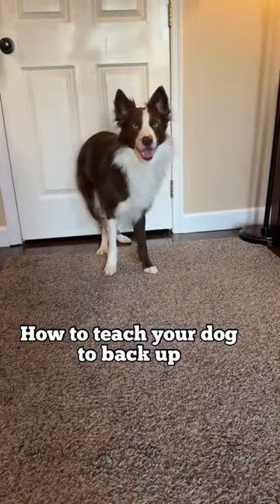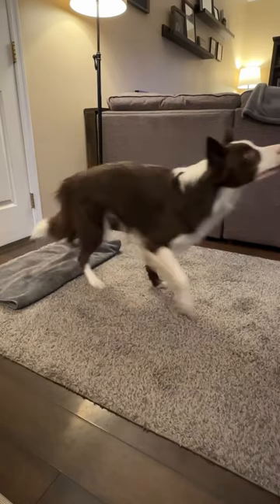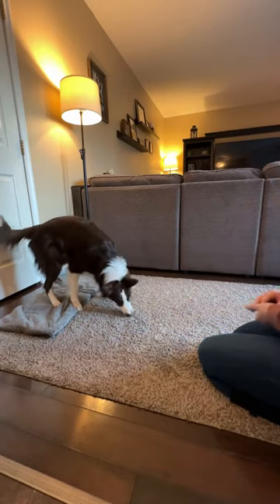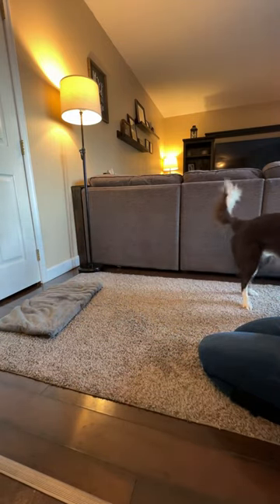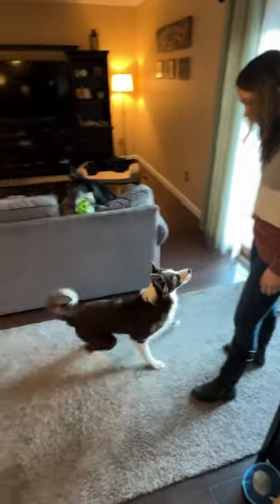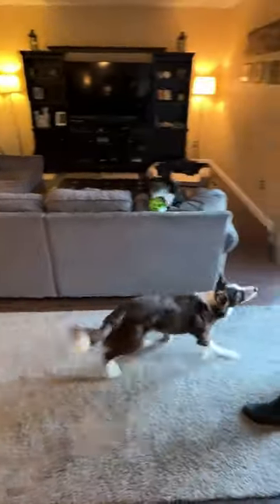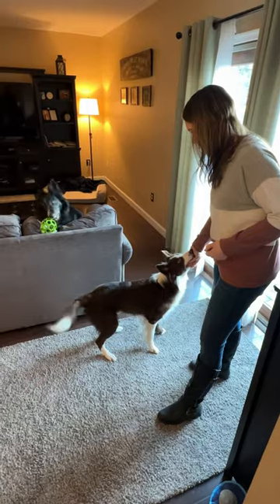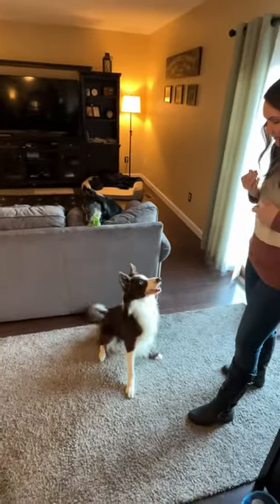Teach your dog to back up 🐶